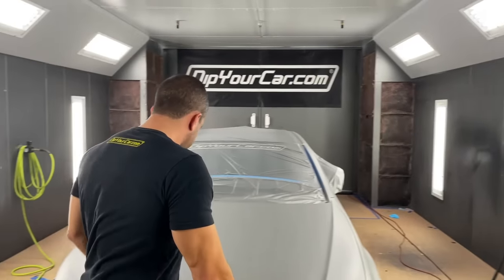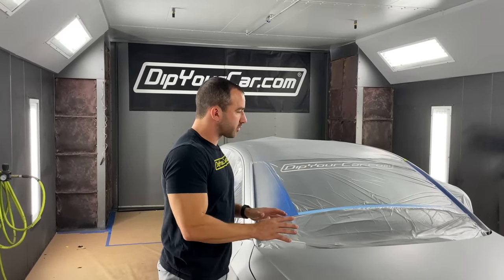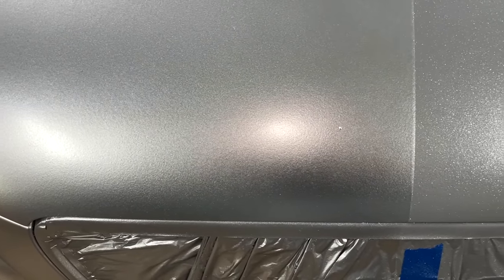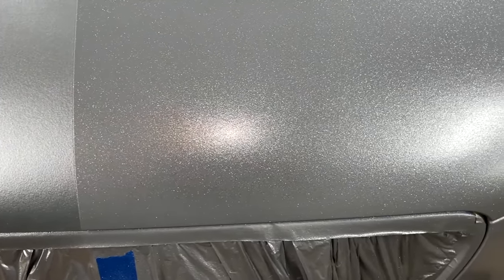Which base is BETTER for CANDY Paint - Pearls or MicroFlake? (Surprising Results)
Today we need to get to the bottom of a long time debate.  Is it better to use metallic Pearls as your base for Candy Concentrates, or is it better to use MicroFlake?   They will both generate a completely different look when completed - but which looks the best?  There is only one way to find out.  Enjoy the video!